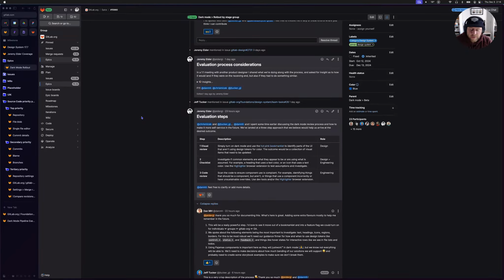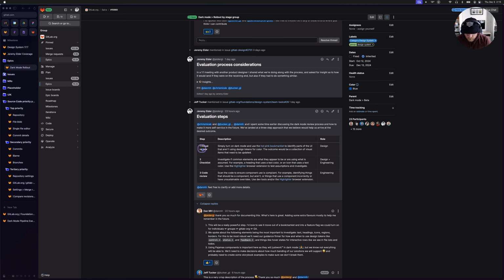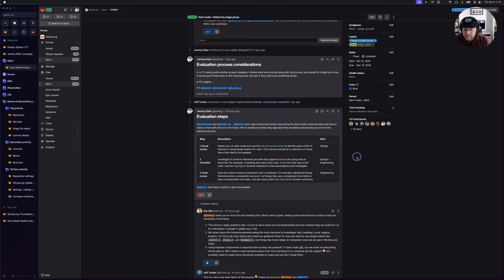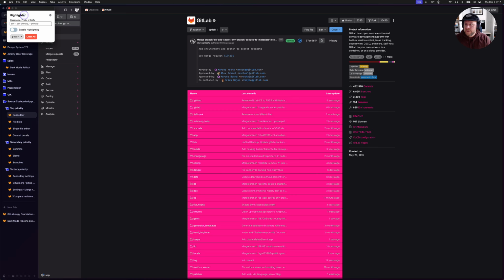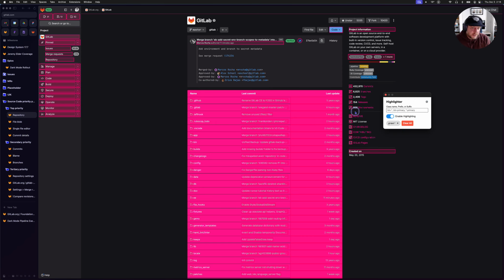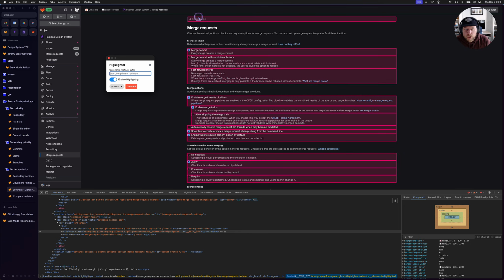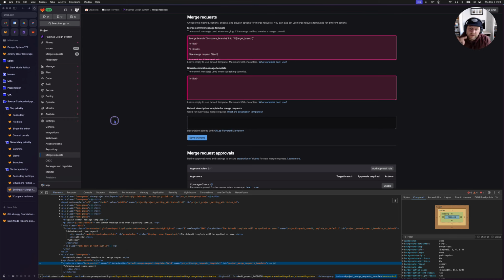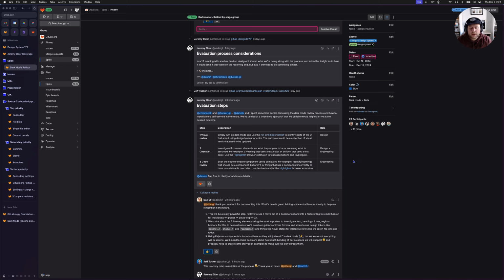Dark mode rollout evaluation steps and utilities